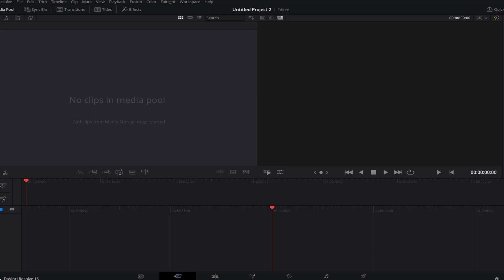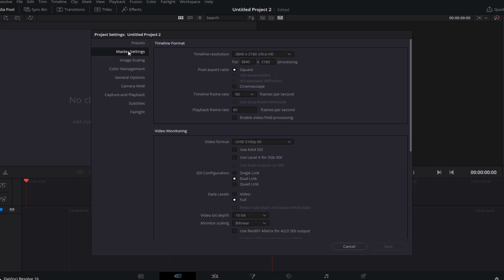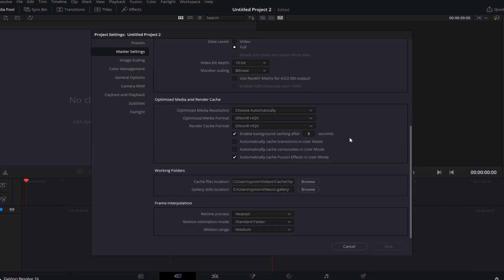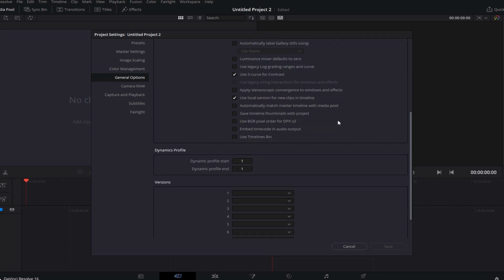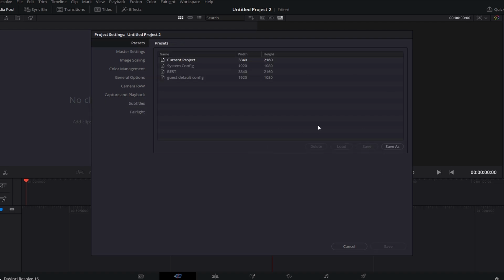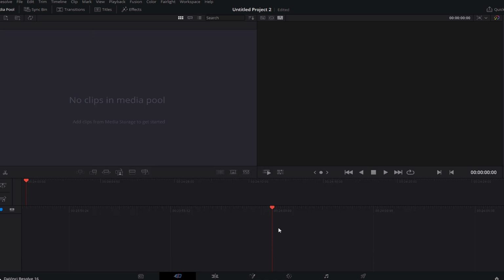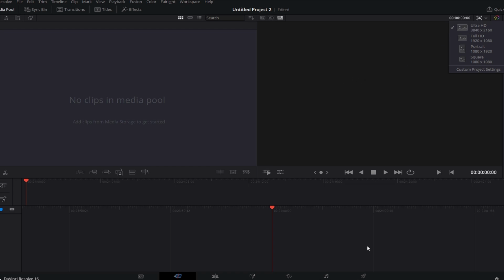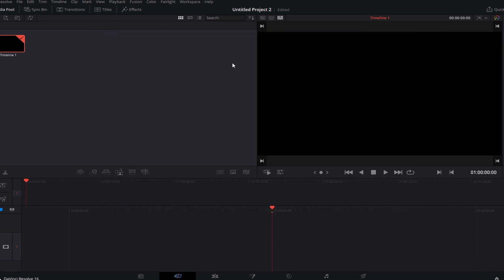Best Project Settings In Davinci Resolve For 60FPS Fortnite Montages /WRONG PROJECT 24FPS LOCKED FIX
Best Project Settings In Davinci Resolve For 60FPS Fortnite Montages /WRONG PROJECT 24FPS LOCKED FIX *WORKS* 60FPS EXPORT FIX WRONG PROJECT FPS?